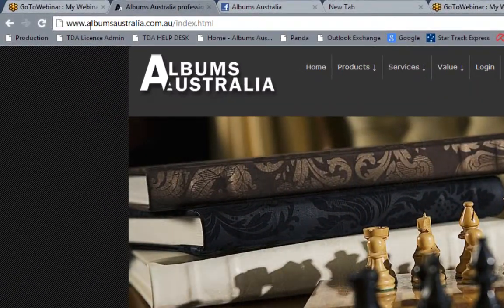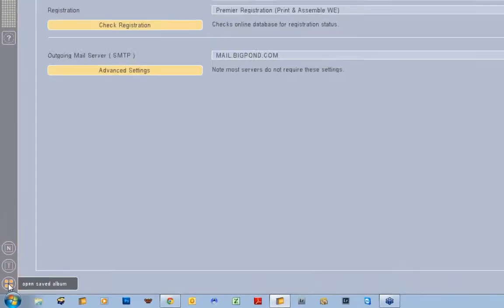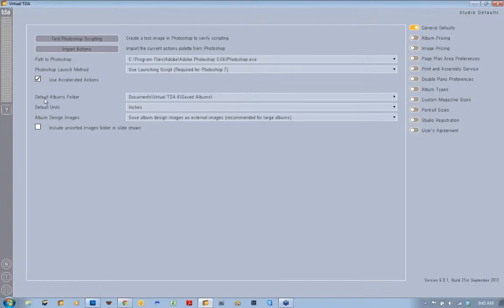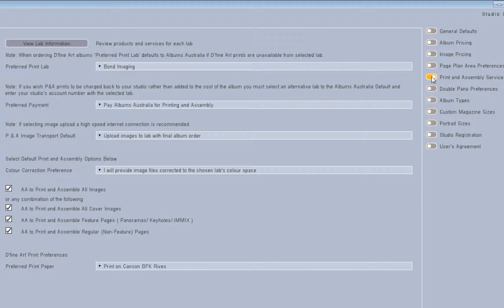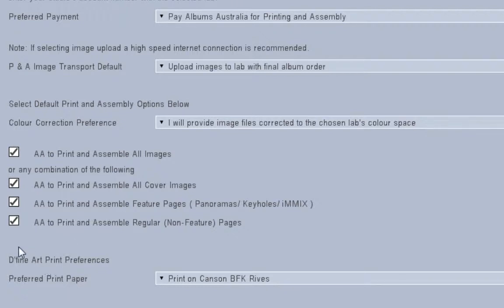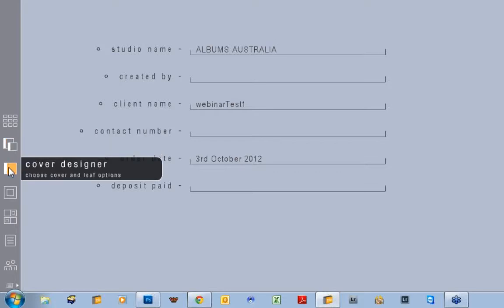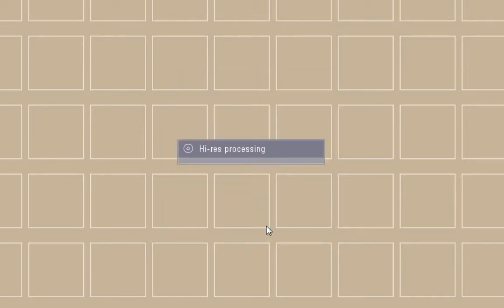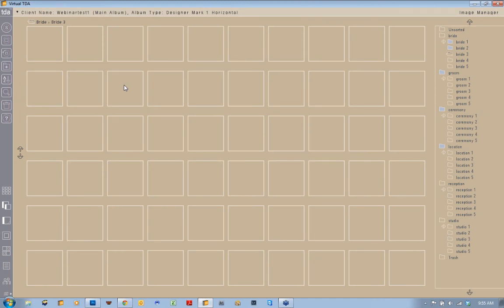TDA Webinar for Beginners - PT1 - using TDA6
This webinar contains how to:
* Download the software
* Installation process for PC & Mac
* Register and set up the SMTP
* Setup the studio default
* Menu overview
* Image Manager